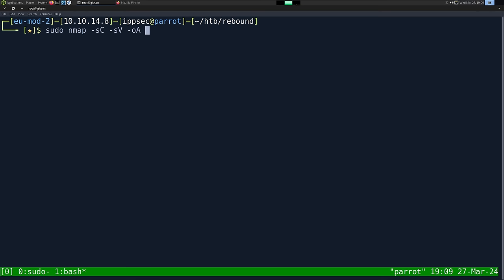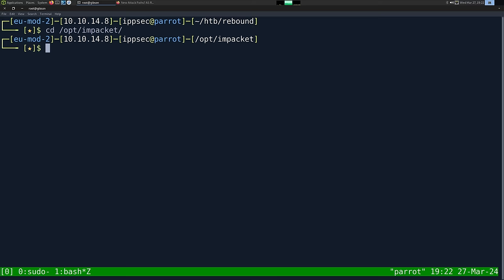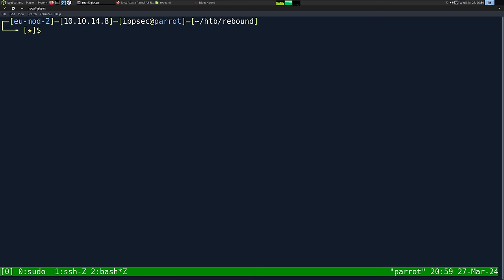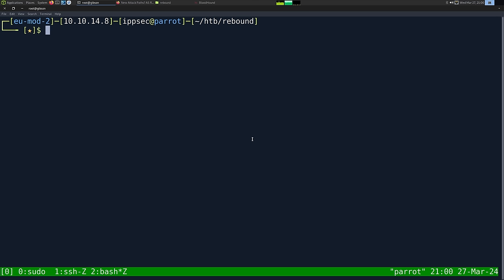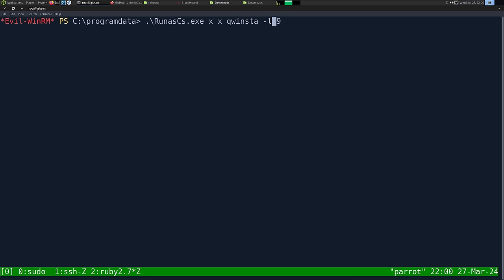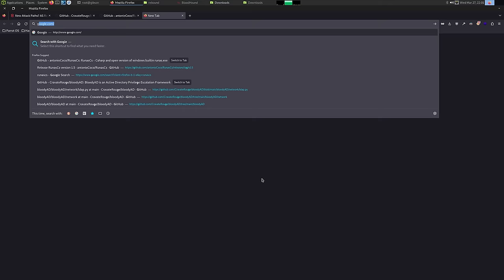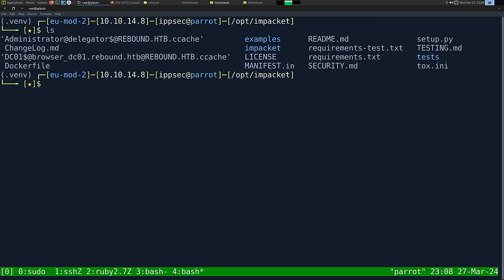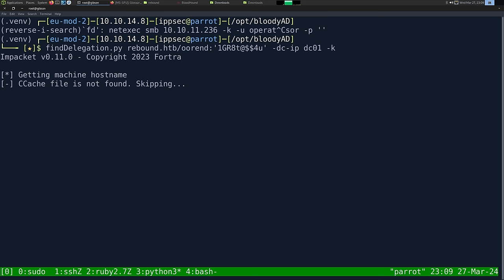HackTheBox - Rebound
00:00 - Introduction
01:07 - Start of nmap then checking SMB Shares
04:05 - Using NetExec to do a RID Brute Force and increase the maximum to 10000
07:00 - Using vim g!/{string}/d to delete all lines that do not contain something to build wordlists
10:40 - Using ASREP Roasting to perform a Kerberoast attack without authentication
17:40 - Using NetExec to run Bloodhound as ldap_monitor
25:30 - Discovering Oorend can add themself to the ServiceMgmt group, which can take over the WinRM Account
28:30 - Spraying the password of the ldap_monitor account to discover it shares oorend's password
34:20 - Showing BloodyAD to add Oorend to ServiceMGMT then abusing the GenericAll to Service Users, so we can reset WinRM_SVC's password
40:30 - Showing a more opsec friendly way to take over WINRM_SVC by abusing shadow credentials so we don't change the accounts password
50:00 - As WINRM_SVC we cannot run some commands like qwinsta or tasklist. Using RunasCS, to switch our login to a non-remote login which will let us run these commands
54:10 - Performing a Cross Session attack with Remote Potato to steal the NTLMv2 Hash of another user logged into the same box we are
59:20 - Using NetExec to read GMSA Passwords as TBRADY
1:04:00 - Using findDelagation.py to show constrained delegation from the GMSA delegator account
1:11:20 - Using RBCD.py to setup the Resource-Based Constrained Delegation so we can get a forwardable ticket to abuse delegators delegation and impersonate users
1:18:20 - Using our ticket that impersonates DC01 and performing secretsdump and then getting Adminsitrator's hash so we can login